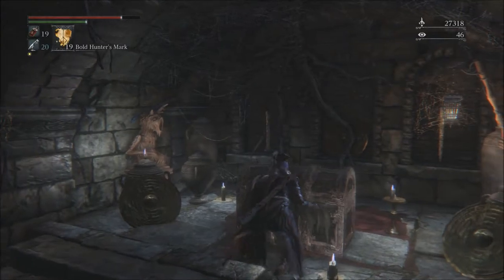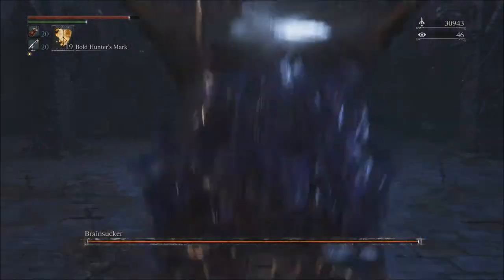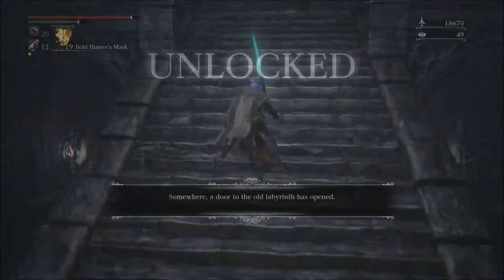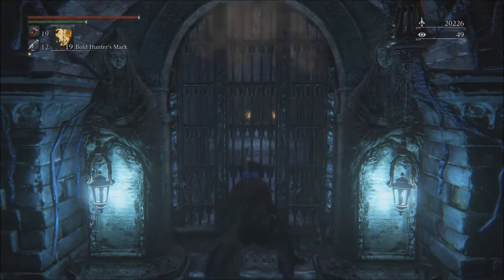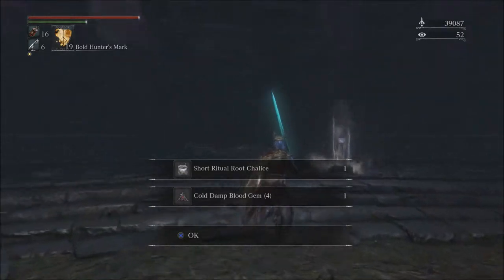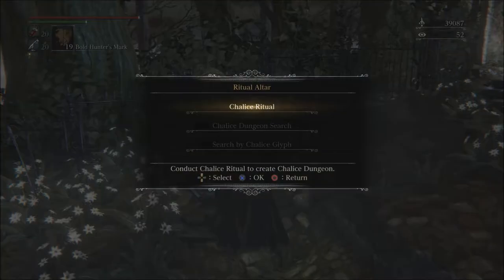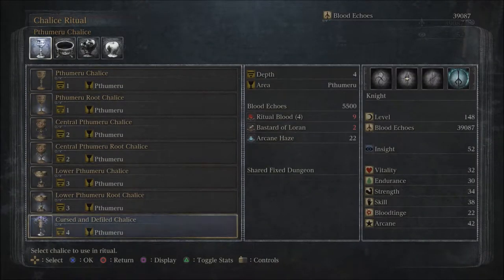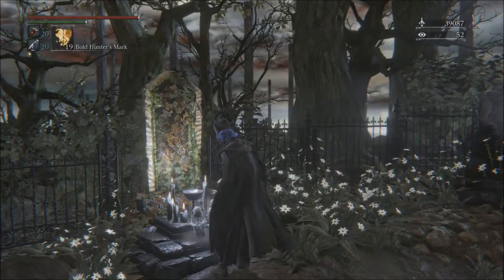FireCrestPlays Bloodborne Chalices Lower Hintertomb Chalice: Screw The Madmen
Links to Twitter and Facebook page below